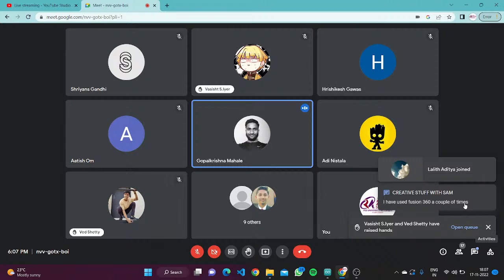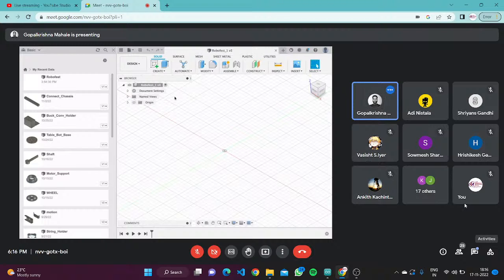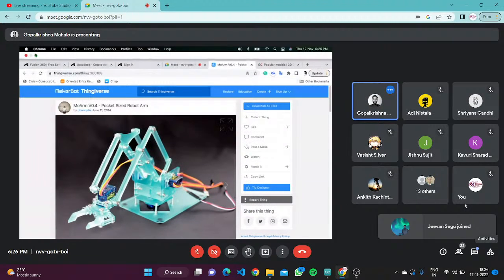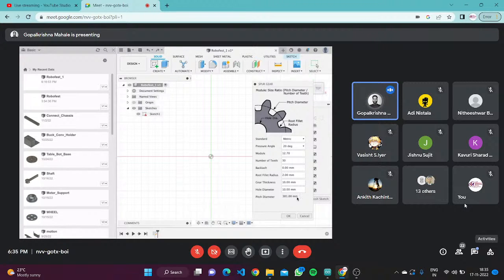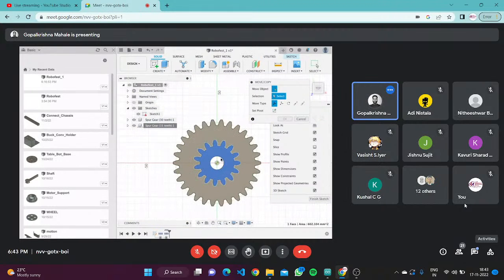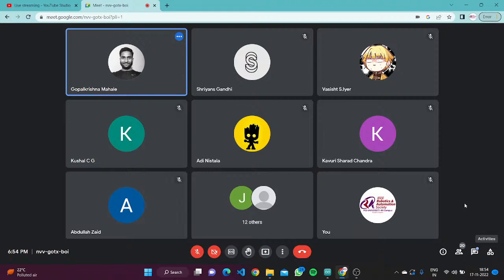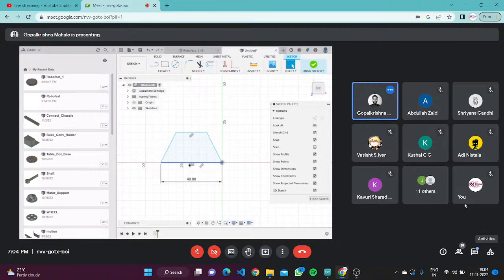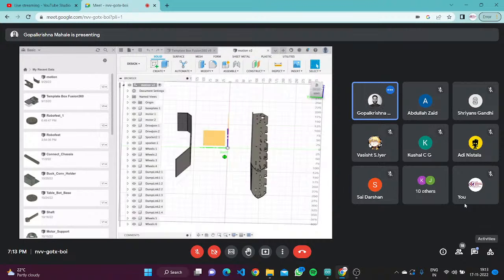Robofest Workshop 4- CAD Modelling